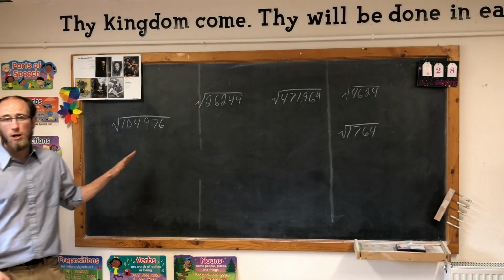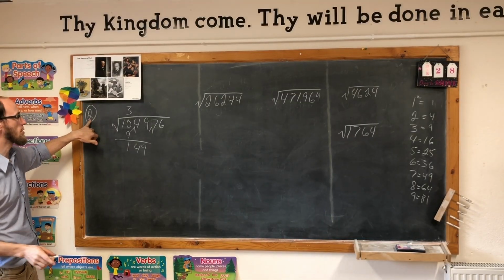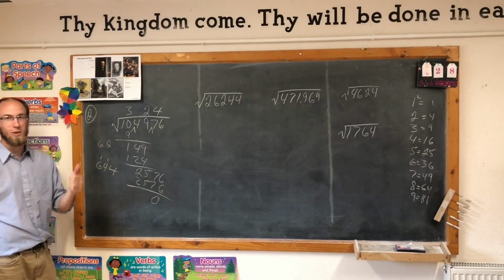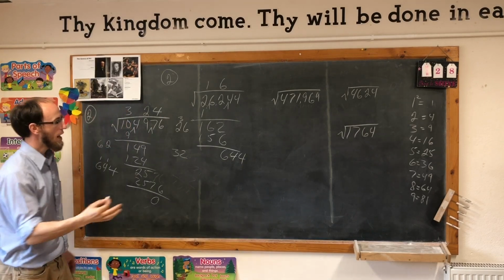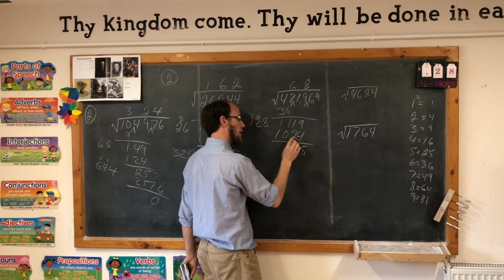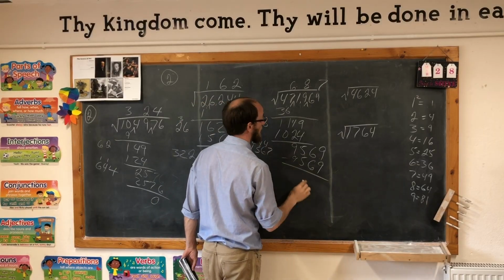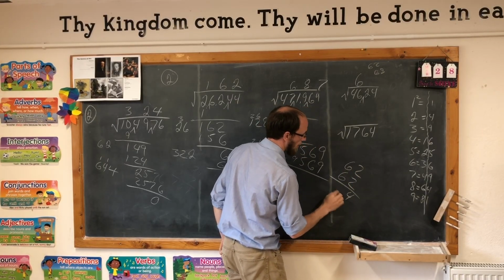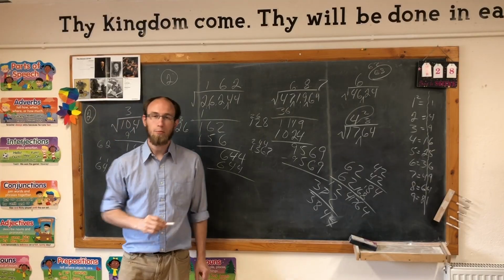CLE Math 807 Lesson 7: Extracting Square Roots